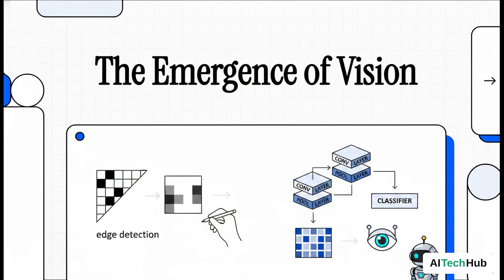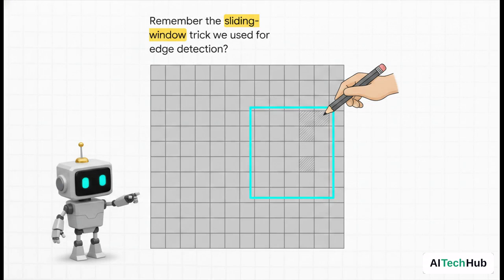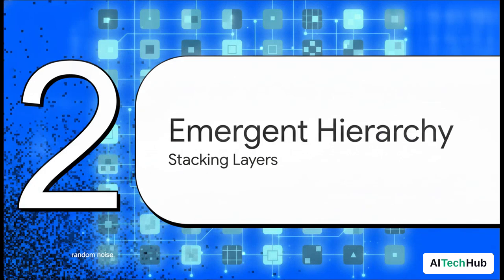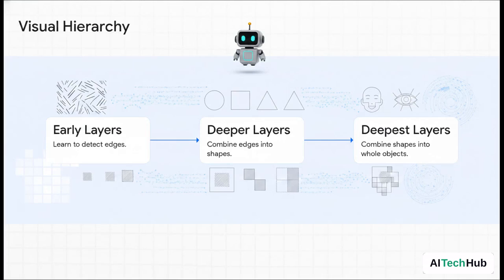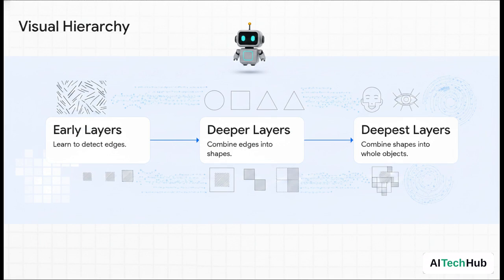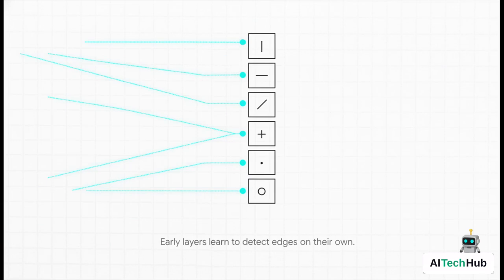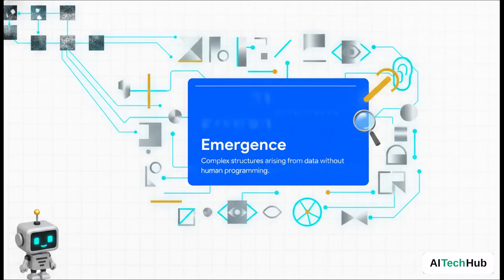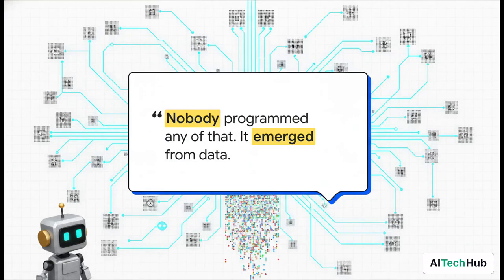The Emergence of Vision: How CNNs Learn to See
Last episode, convolution meant a human hand-picked the kernel. A CNN runs the exact same sliding operation — the network just learns its own kernels instead. This breaks down how a neural network actually learns to see, building directly on our Image Processing episode.

0:00 Intro
0:20 Section 1 — The Key Difference
2:00 Section 2 — How It Actually Sees
5:15 Recap

This one's a direct sequel to our Image Processing episode — check the playlist for both.

👇 Comment "cnn" if you want to see one actually trained, live, start to finish.